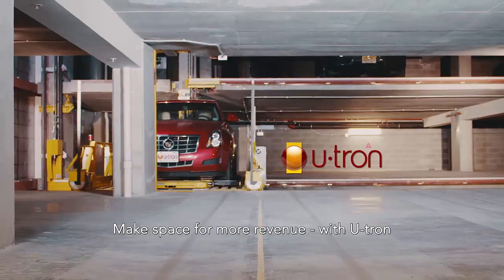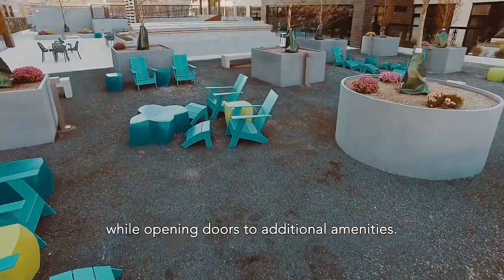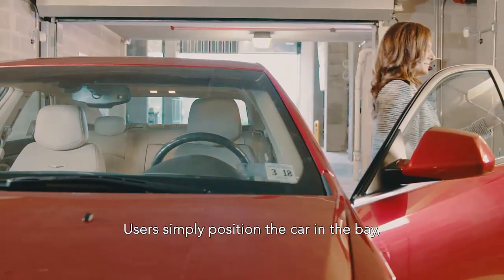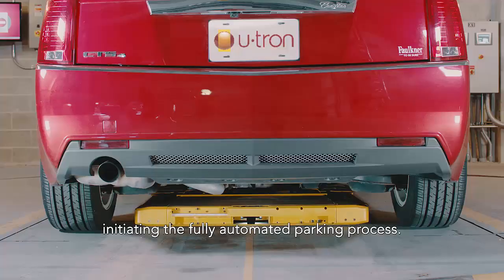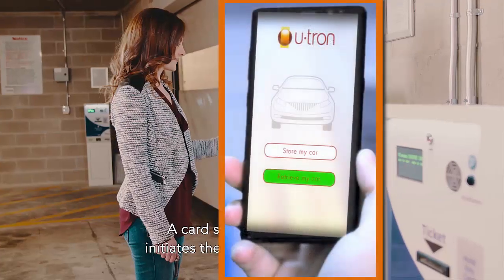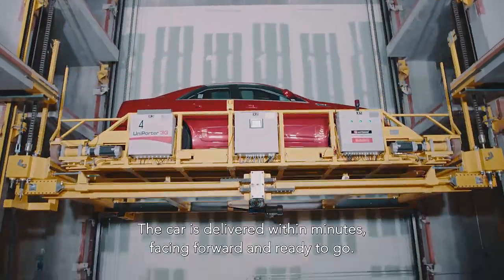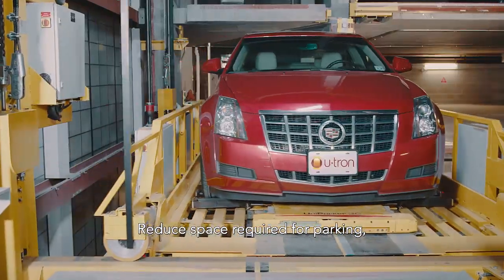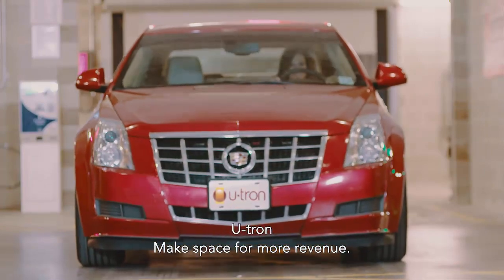U-tron Automated Parking Solutions + App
Utron is a leading provider of automated parking solutions. The system is eco friendly with huge space-saving benefits.
Learn how fully automated parking system works.